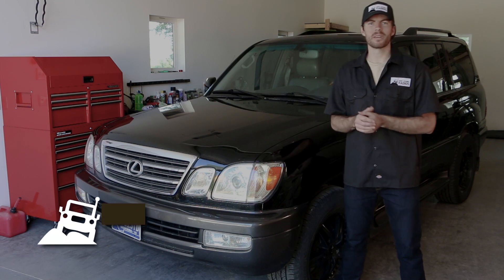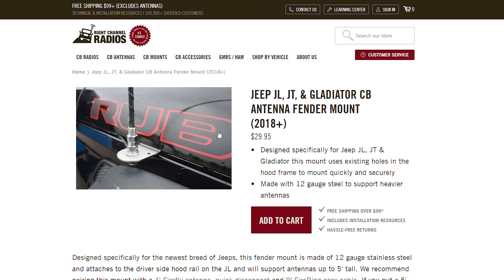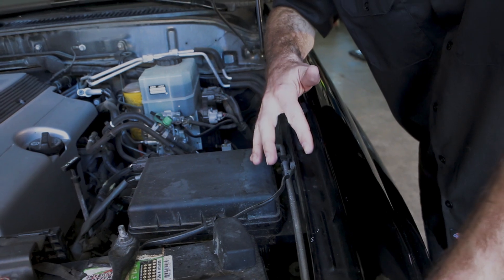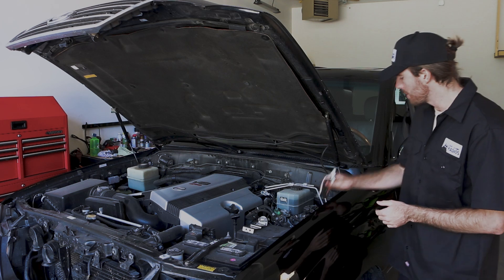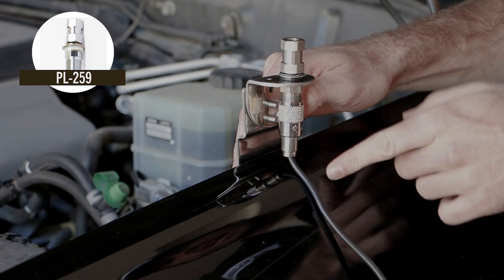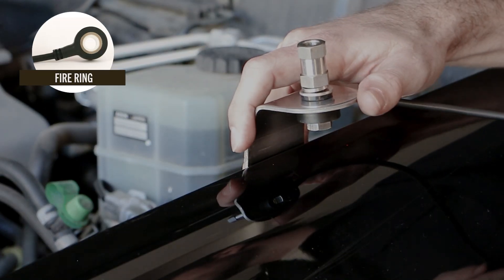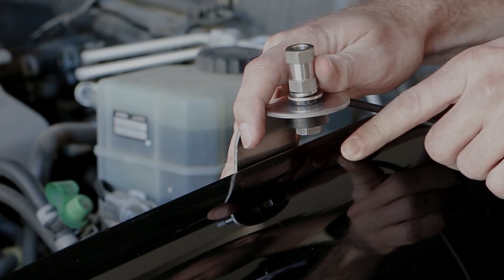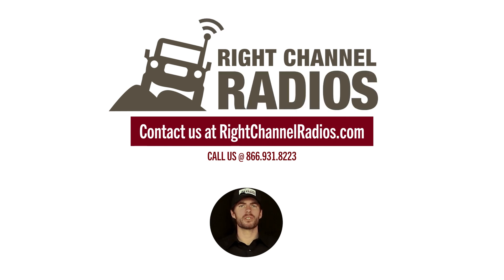How to Choose and Install a Hood/Fender Mount for a CB, GMRS or HAM Antenna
Gabe from Right Channel Radios demonstrates how to choose the right antenna mount for your CB, GMRS or HAM antenna installation. We take a look at the design of the hood/fender rail where the mount will attach, what coax cable to choose so you can avoid damaging the outside of your fender, and the basic installation overview.

Chapters:
0:00 Is there a mount for your vehicle?
0:25 Choosing an Antenna Mount
1:16 Considering Coax Connection
2:02 Installing the Mount
2:21 Contact Us

The mount is being installed on a 2005 Lexus LX470 / Toyota 100 series LandCruiser.

This Same mount can be use for HAM or GMRS systems by using the Procomm 3/4" NMO Coax cable made for a 1/2" Mounting Hole:

We've been helping customers install radios systems in their rigs since 2008!